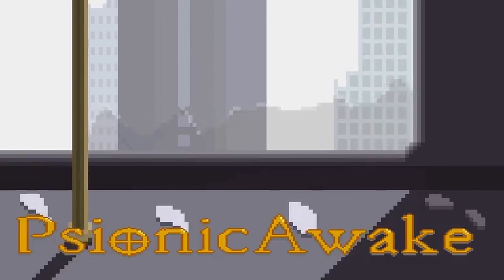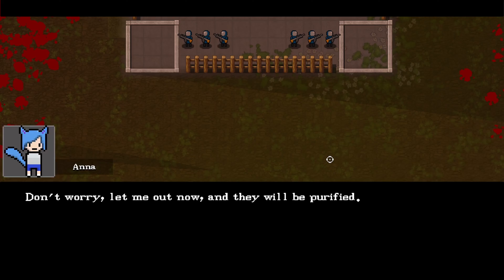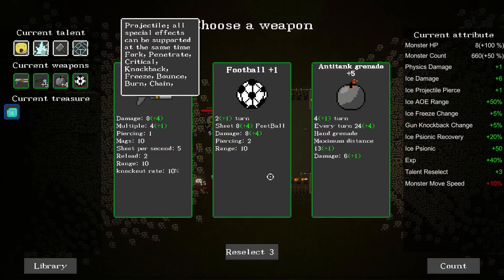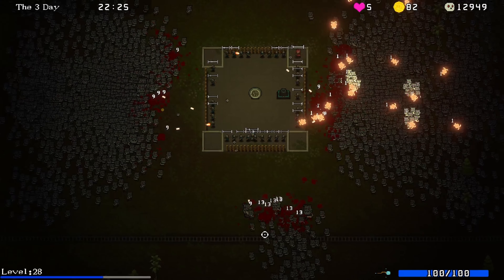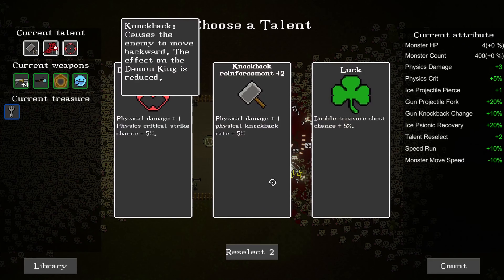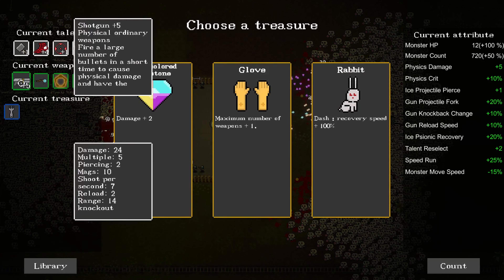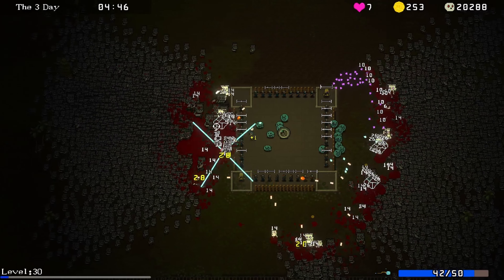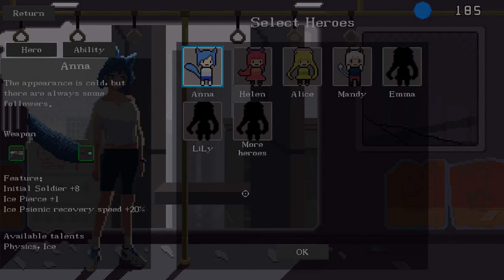Surprisingly Fun New Base Defense Roguelike! | Psionic Awake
Psionic Awake is a Roguelike game . Collect resources during the day and defend against monsters at night. It emphasizes any combination of weapons, talents, treasures and partners.